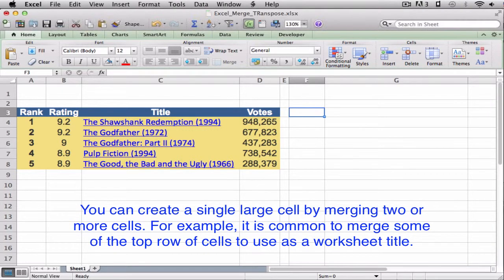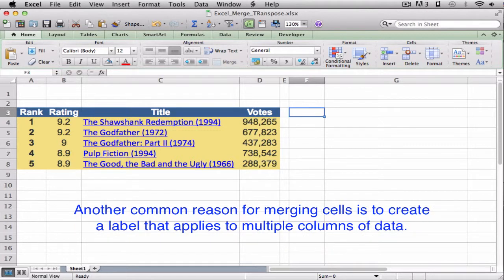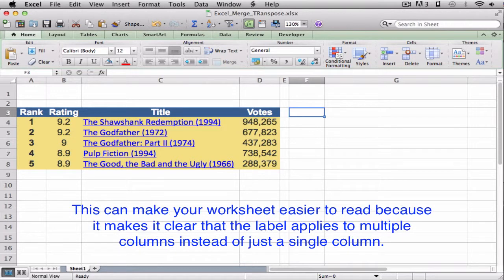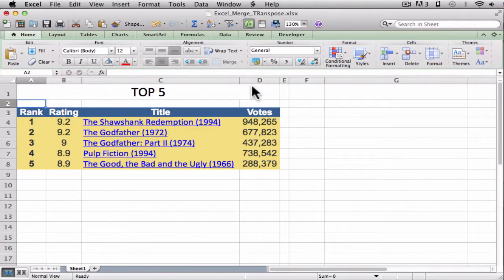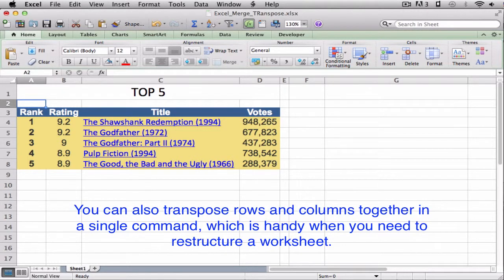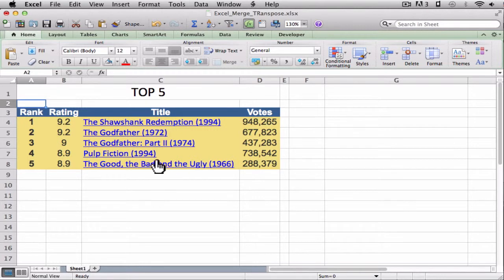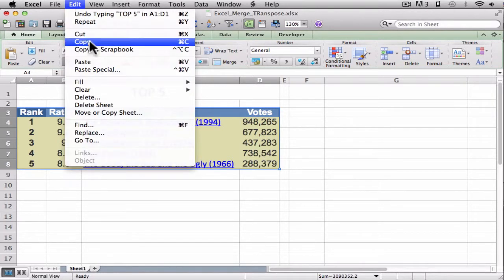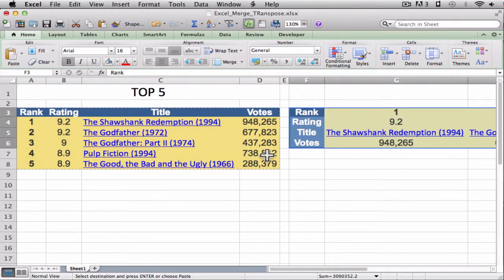Merge Cells & Transpose Rows and Columns in Microsoft Excel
Microsoft Excel Massive Open Online Course: Excel MOOC

Merge Two or More Cells.

You can create a single large cell by merging two or more cells. For example, it is common to merge some of the top row of cells to use as a worksheet title. Another common reason for merging cells is to create a label that applies to multiple columns of data. This can make your worksheet easier to read because it makes it clear that the label applies to multiple columns instead of just a single column.

Select the cells that you want to merge.

Click the Home tab.

Click the Merge arrow.

Click Merge and center.

Excel merges the selected cells into a single cell.

Type your text in the merged cell.

Transpose Rows and Columns.

You can use Excel’s Transpose command to easily turn a row of data into a column of data, or a column of data into a row of data. You can also transpose rows and columns together in a single command, which is handy when you need to restructure a worksheet.

Select the range that includes the data you want to transpose.

Click Edit.

Click Copy.

Click where you want the transposed range to appear.

Click the Paste arrow.

Click Transpose.

Excel transposes the data and then pastes it to the worksheet.